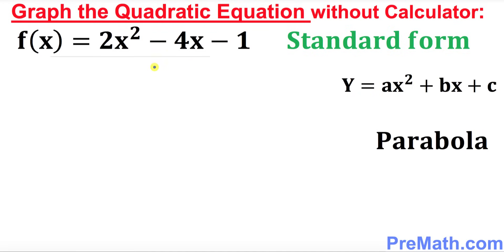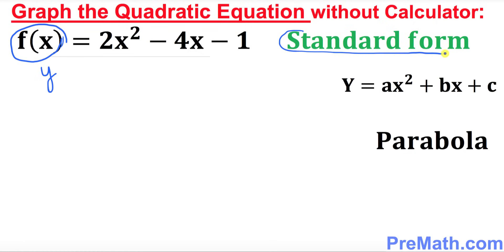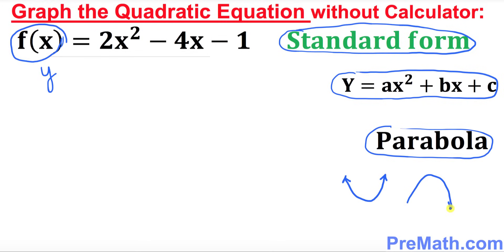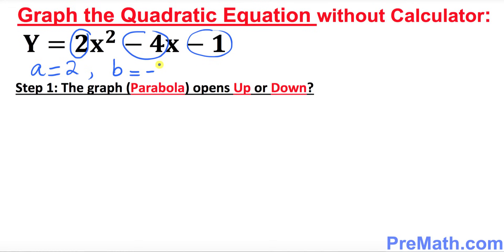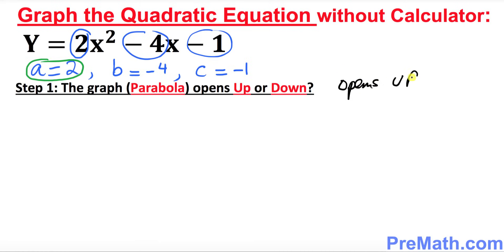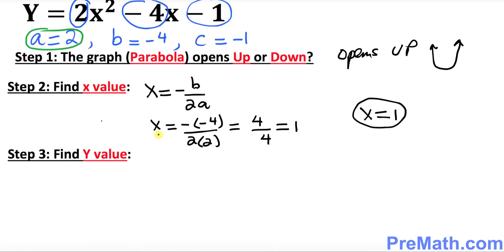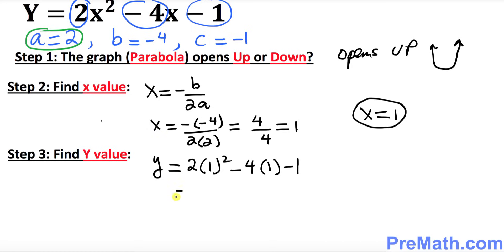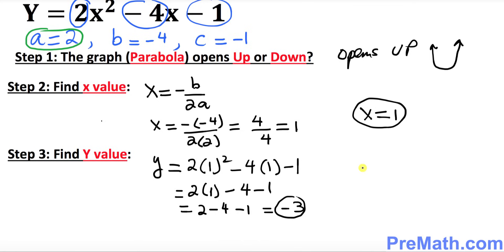Graph Quadratic Equations without a Calculator - Step-By-Step Approach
Learn how to graph Quadratic Equations without using a calculator. Learn how to find the Vertex, Axis of Symmetry, x-intercept, y-intercept, and graph a parabola with its quadratic equation in Standard Form (y = 2x^2 - 4x - 1).